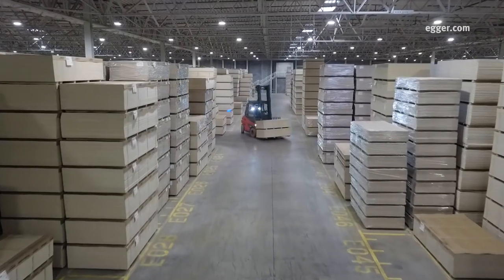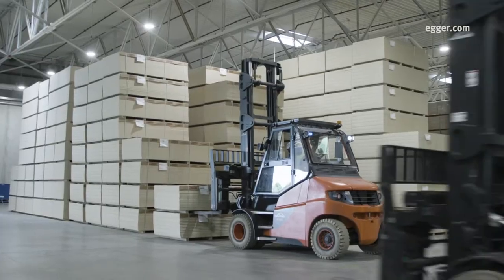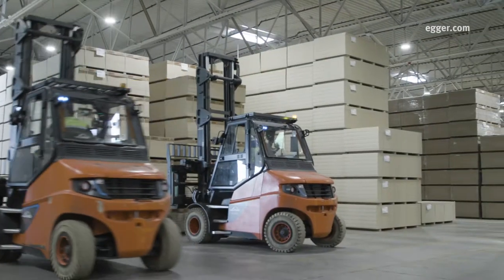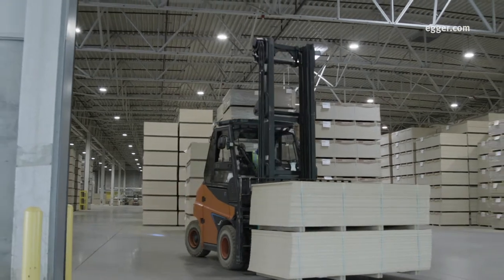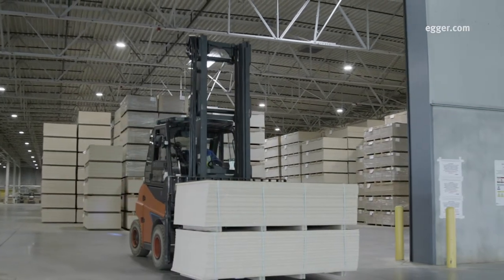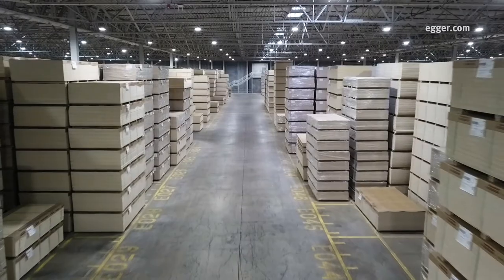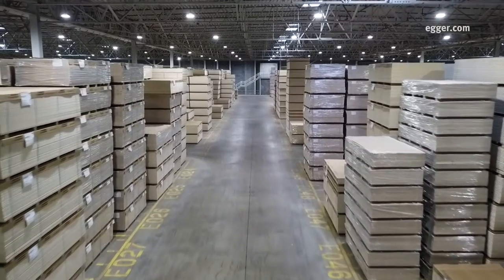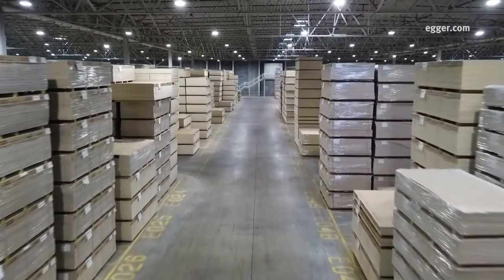Virtual Plant Tour: Warehouse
The last step before our particleboard and TFL reaches our customers, the warehouse is a busy hub of activity, as product is packaged and prepared for shipment.